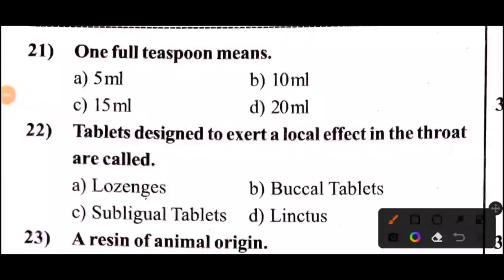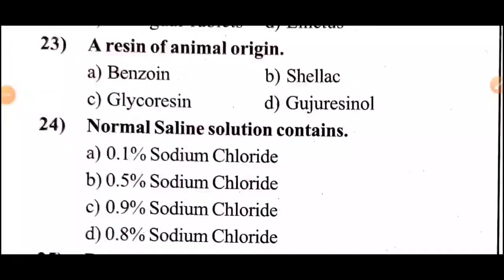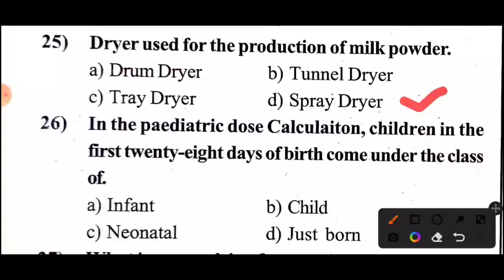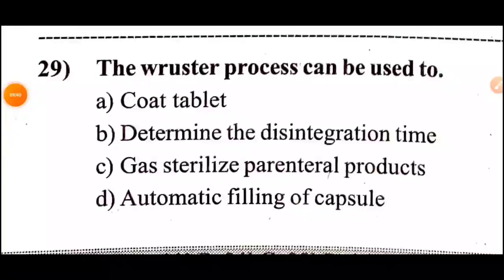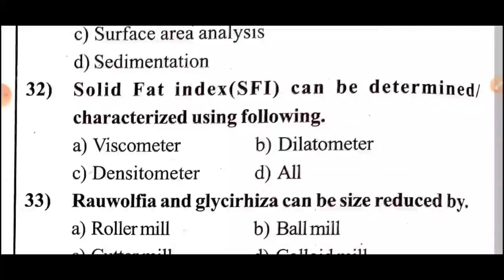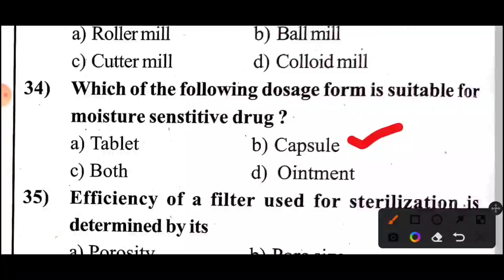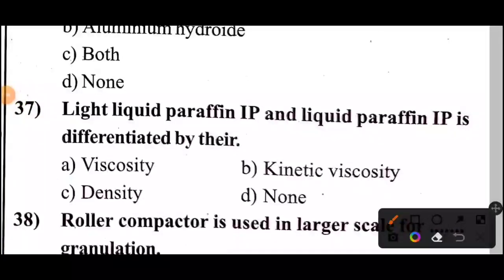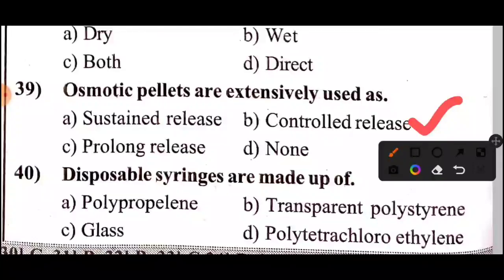TN MRB PHARMACIST EXAM MODEL QUESTION PAPERS | PHARMACEUTICS PAPER = 5